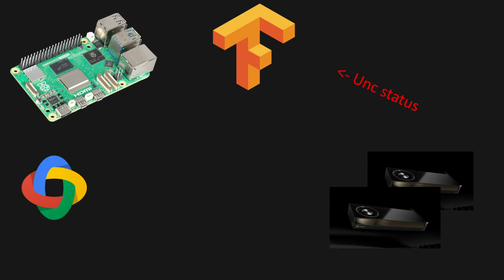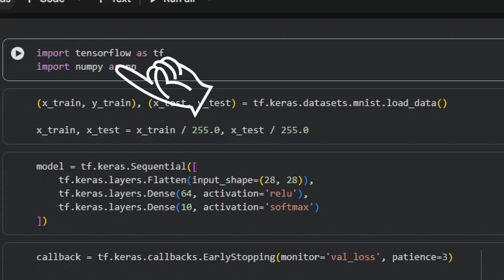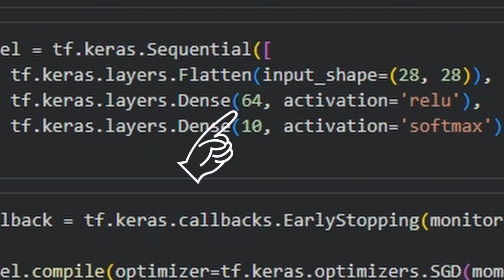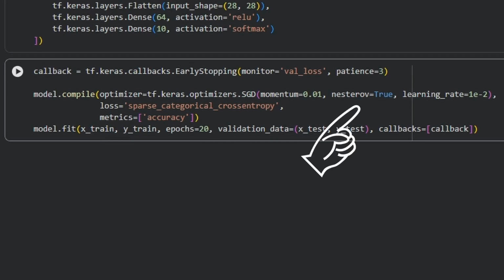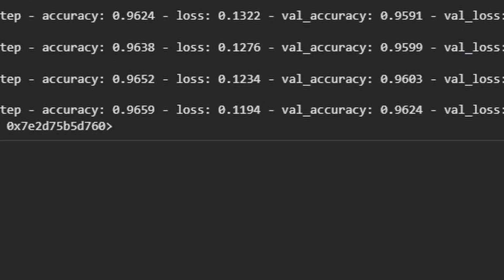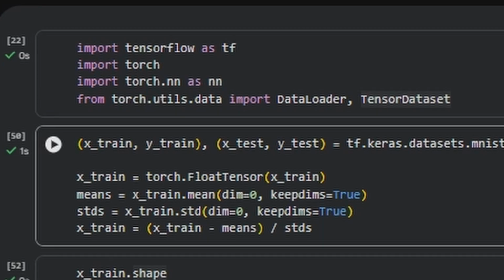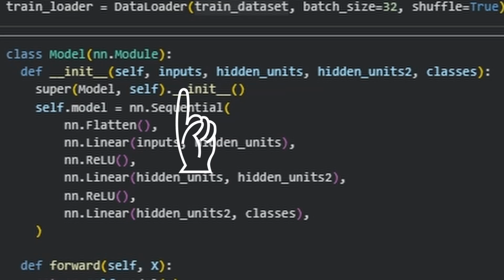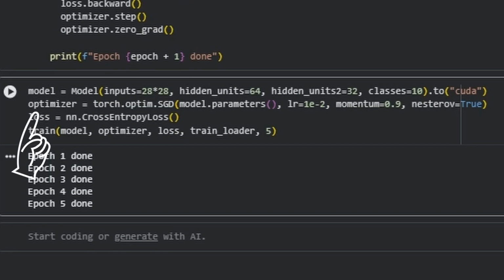Pytorch or Tensorflow? Which should you choose?